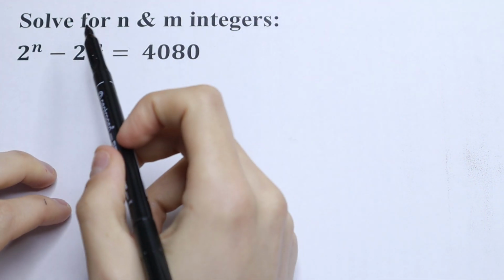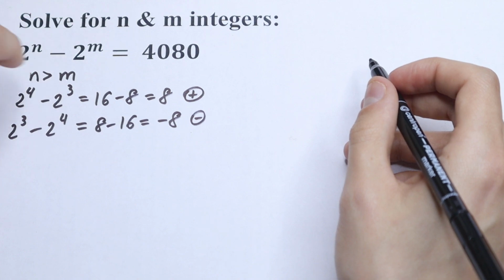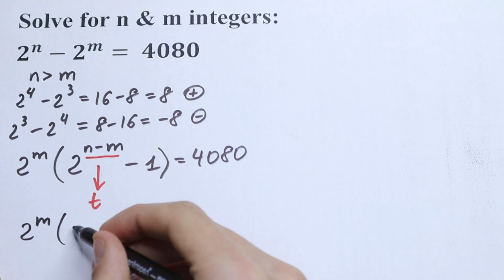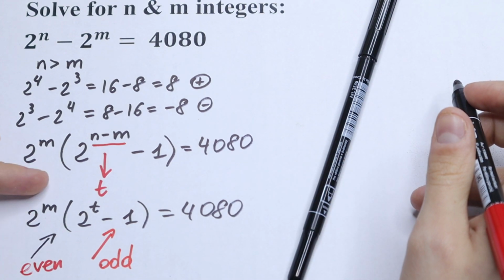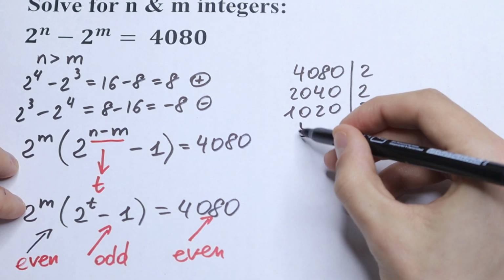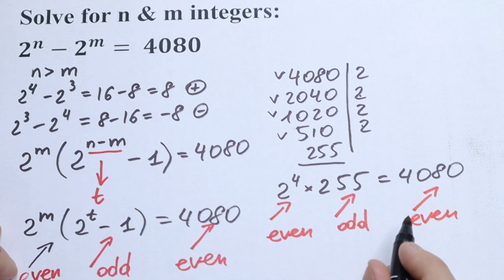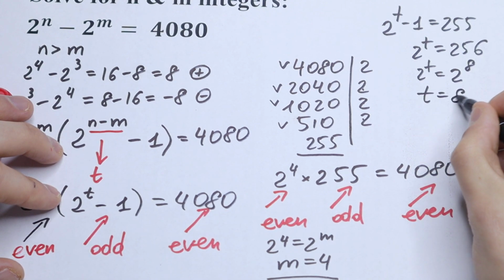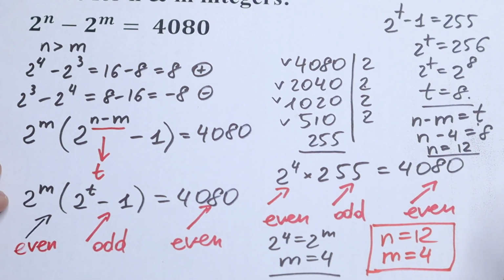A Perfect Olympiad Algebra Problem @mathsmood​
Hello my friend!🖤) On this channel, you will get best maths problems, questions and solutions to improve your math skills. Thank you and have a good day:))